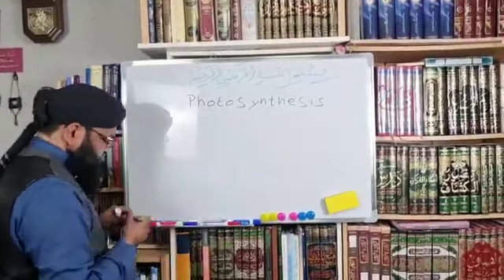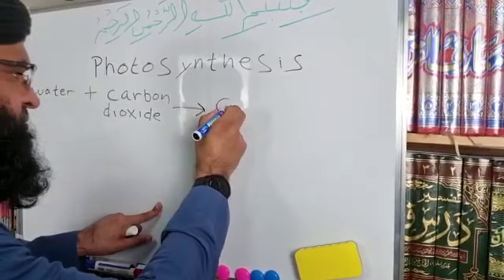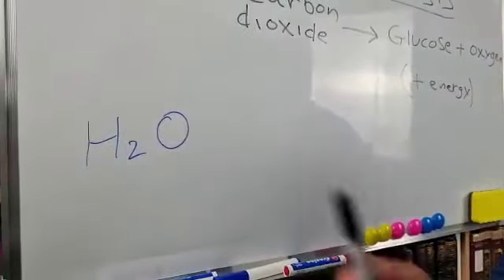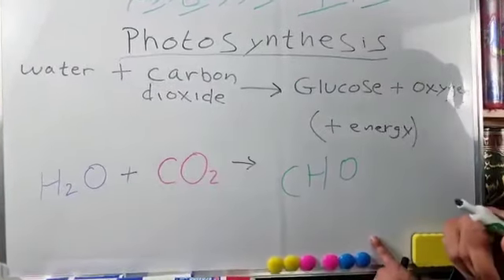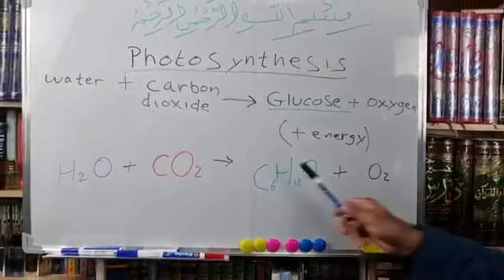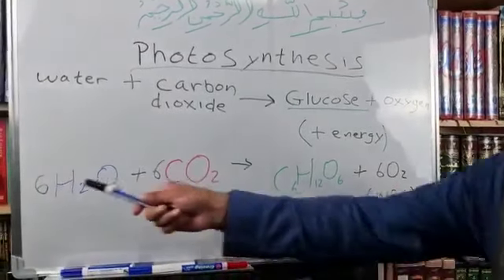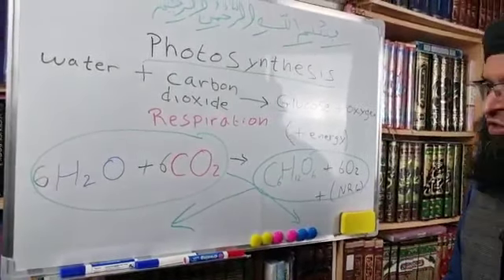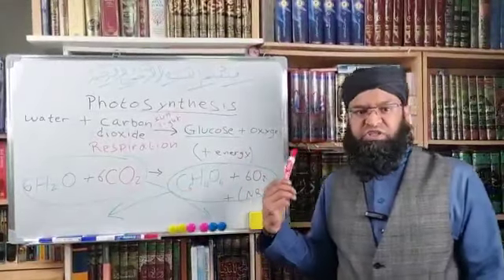Easy way to learn photosynthesis equation KS 3, KS 4, GCSE